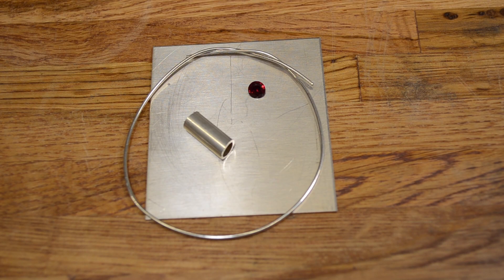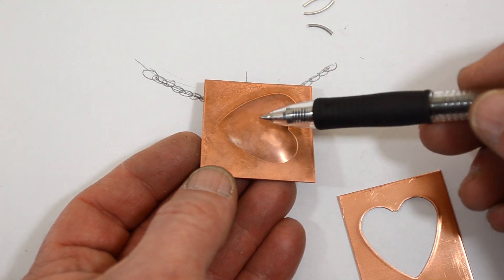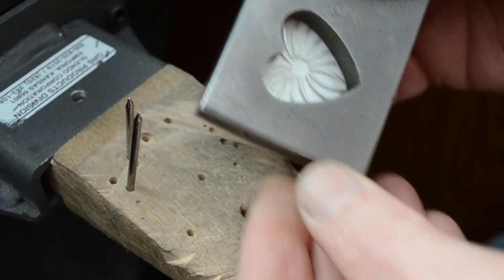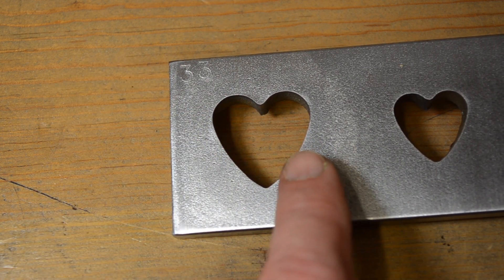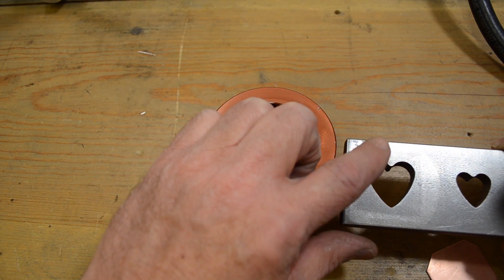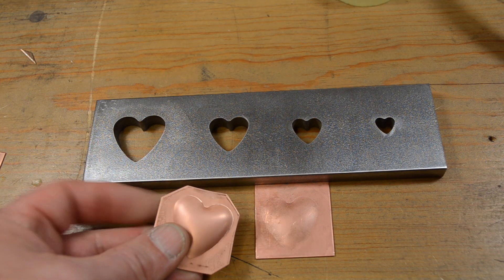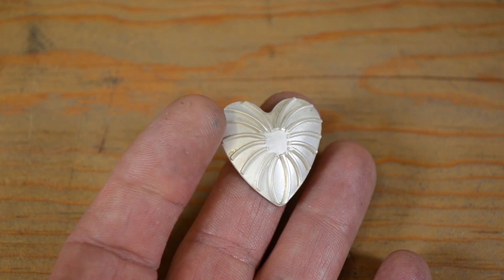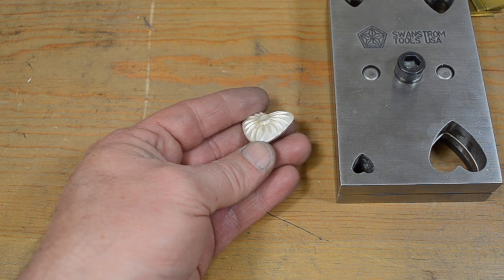Making a Heart Pendant with Bonny Doon Tru-Shape Silhouette Dies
Watch as John makes a heart pendant from flat sheet with minimal finishing. Join him as he demonstrates how Bonny Doon Tru-Shape silhouette dies work with your Swanstrom Disc Cutter to deliver dimensional shapes with crisp, clean edges. He covers design and layout, centering in the press and using urethanes correctly, with some quick tips on soldering.

Chapters:
0:00 - Intro
0:15 - What are the Bonny Doon Tru-Shape Silhouette Dies?
0:57 - Design
3:17 - Soldering
4:10 - Filing
5:05 - How can the die be used?
5:57 - Which side of the die to use?
7:30 - Uncontained urethane pressing
8:56 - Contained urethane pressing
9:42 - Compare the two methods
11:18 - Defining the edge
12:11 - Cutting out the heart with the silhouette die
14:30 - Adding the tube setting and backplate
15:17 - Cutting off the edge of the backplate
15:53 - Finishing the piece
16:08 - Closing